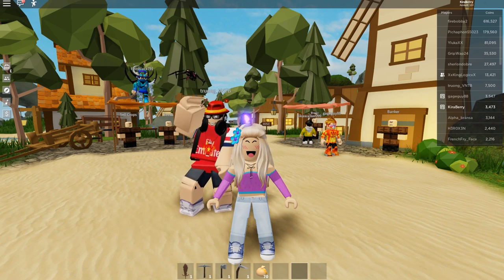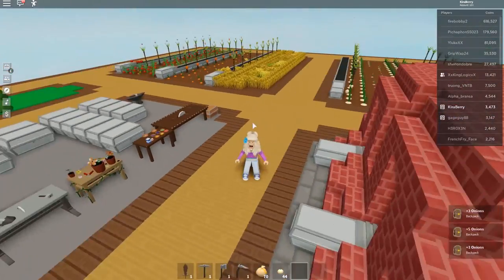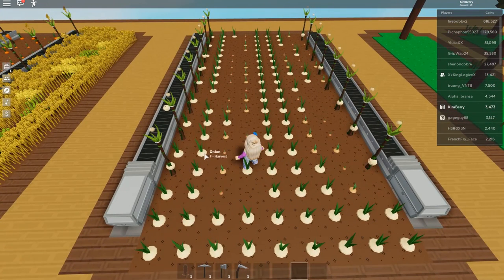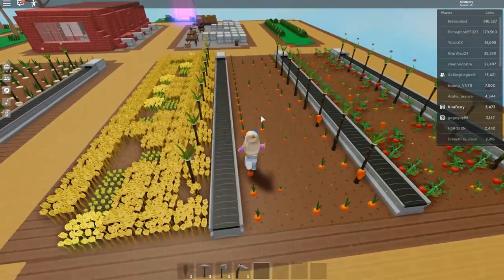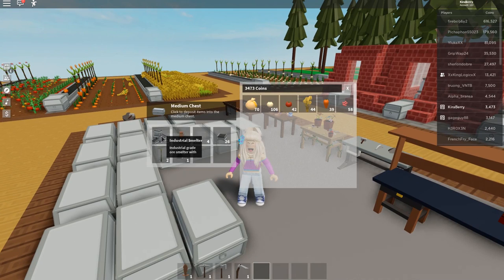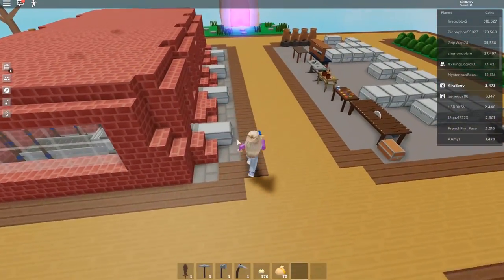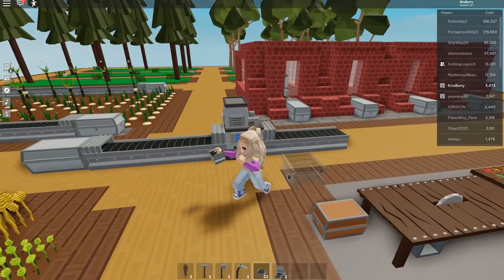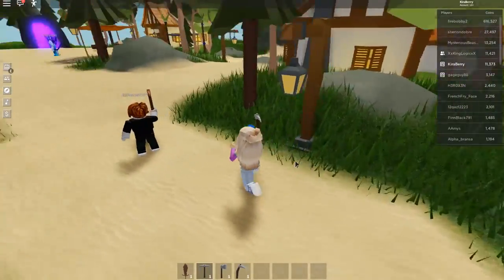HOW TO MAKE OVERPOWERED AUTOMATED FARMS IN SKYBLOCK!! (Roblox Skyblock)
Hello everyone! Today I show you how to make overpowered AUTOMATED farms in Roblox Skyblock!